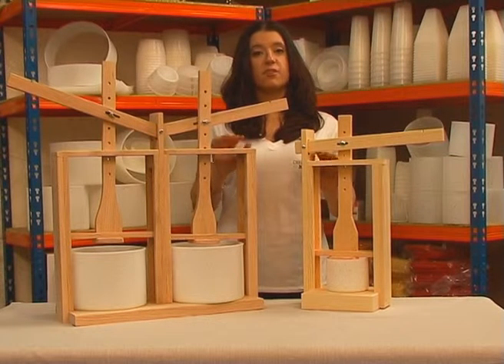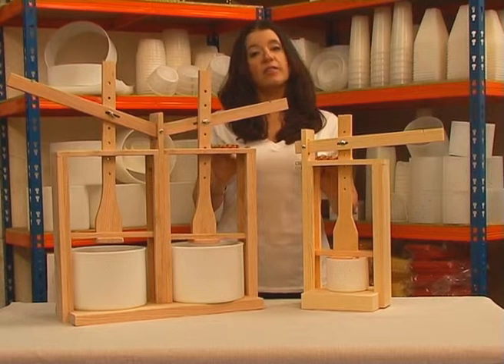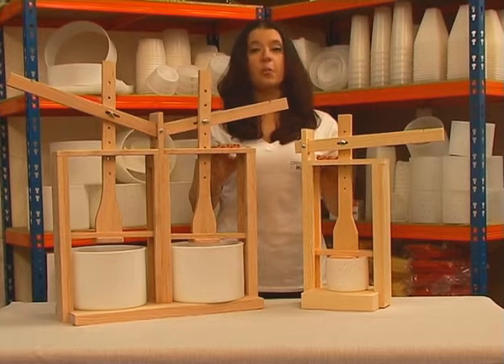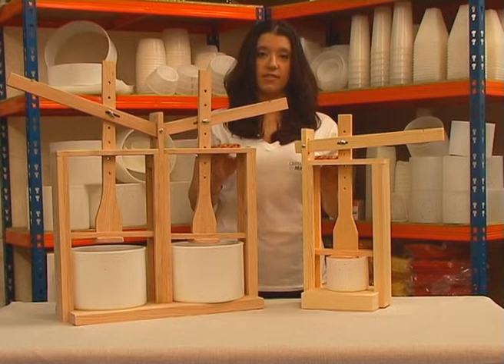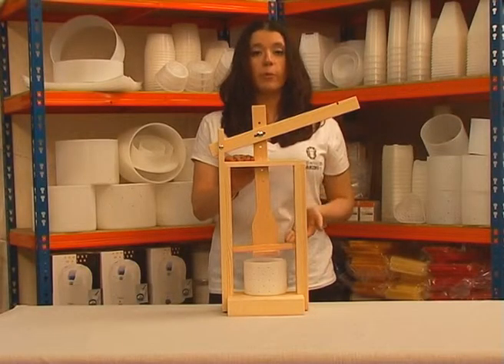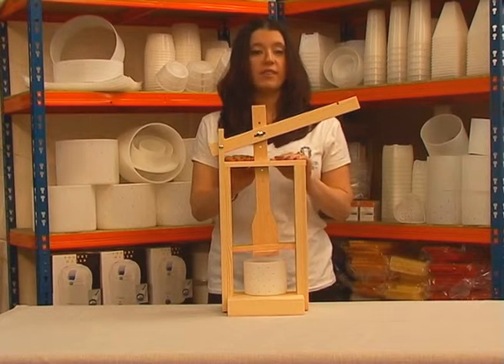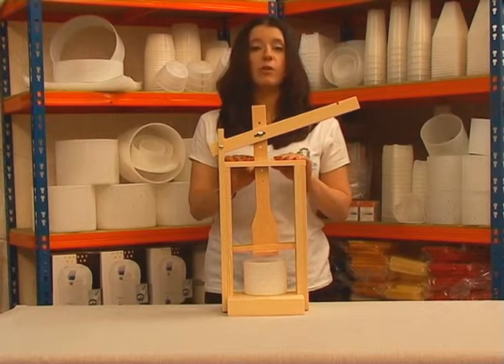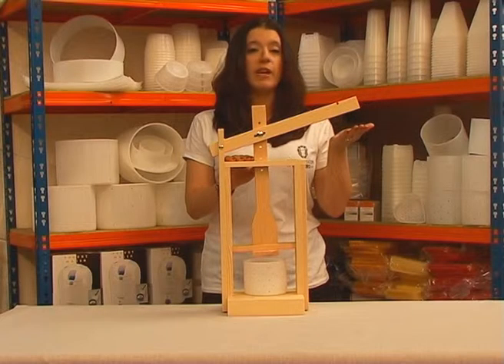Single Dutch Press for Cheese Making